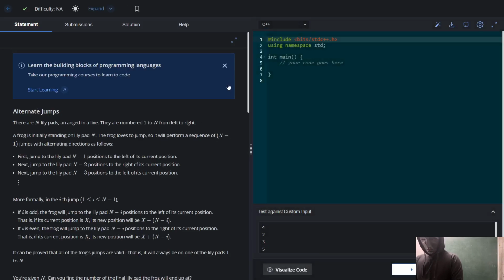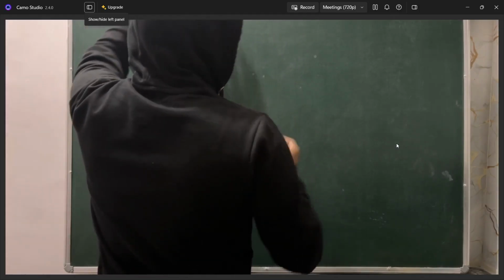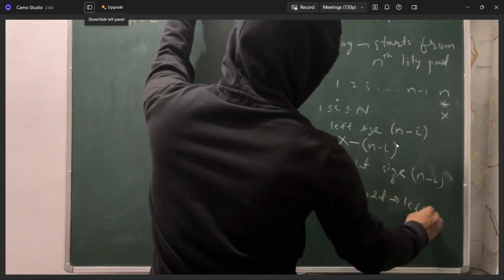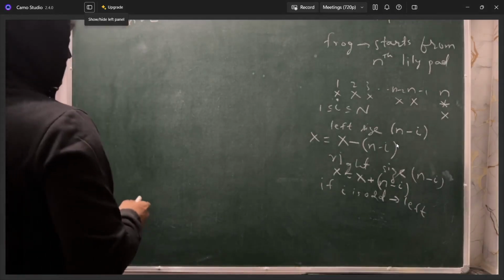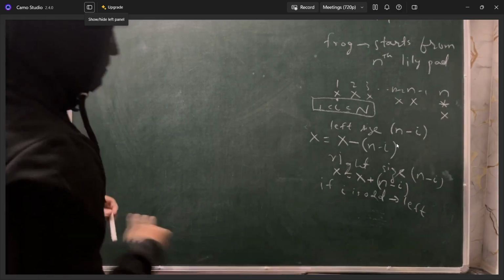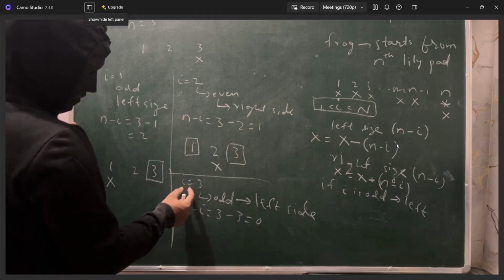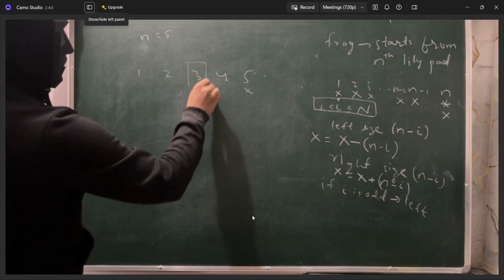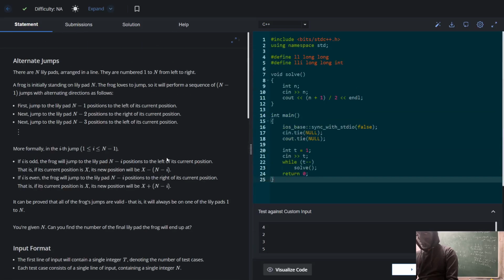Alternate Jumps | Starters 208 | Codechef | Pseudo Code | CodeChef ALJMP Problem Solution Explained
In this video, I provide a clear and detailed solution to the "Alternate Jumps" problem from CodeChef (Problem Code: ALJMP). Watch the step-by-step approach and efficient code explanation to help you understand how to solve similar jump and sequence problems in competitive programming.

Whether you are preparing for CodeChef contests, Codeforces rounds, or LeetCode challenges, this tutorial will enhance your problem-solving skills.